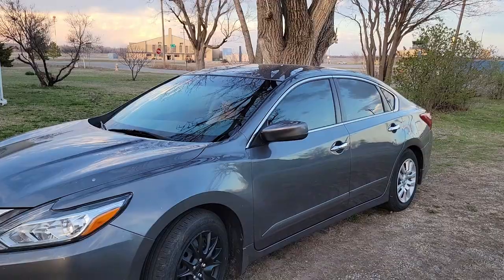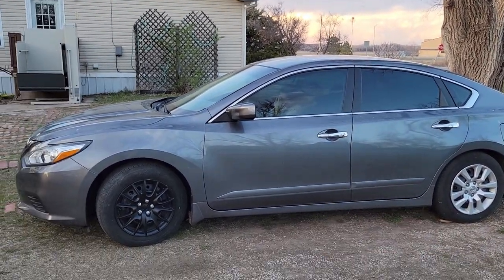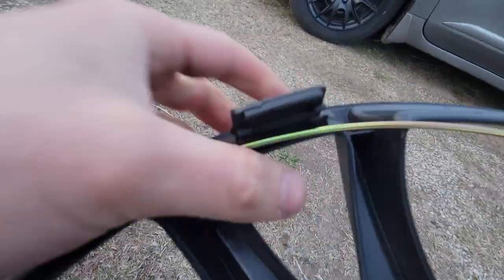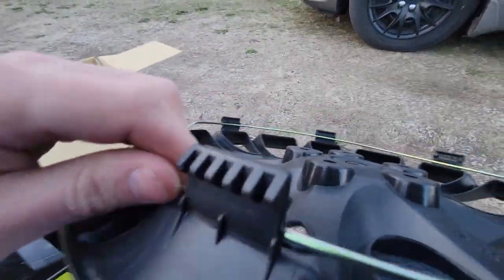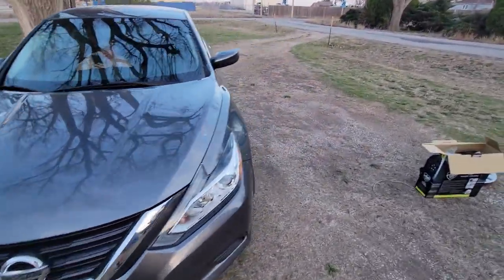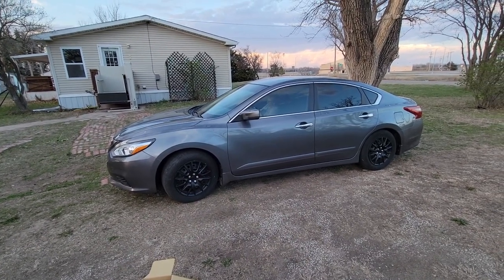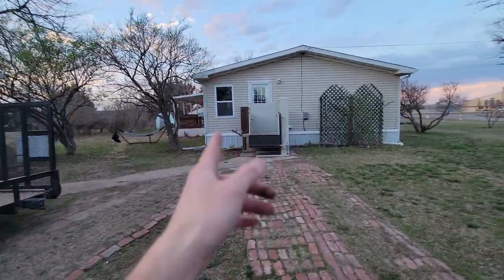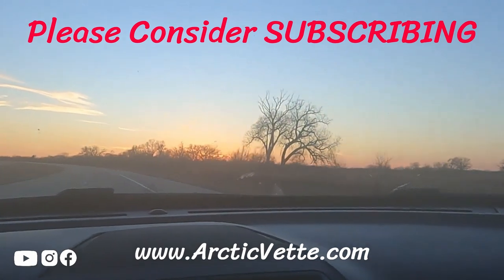We have a Secret Car with new Hub Caps! - Nissan Altima